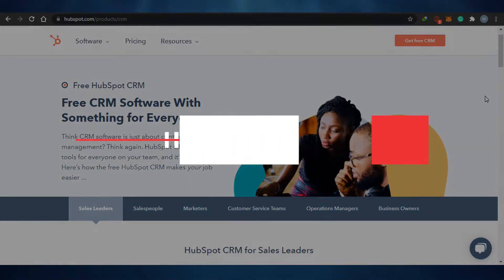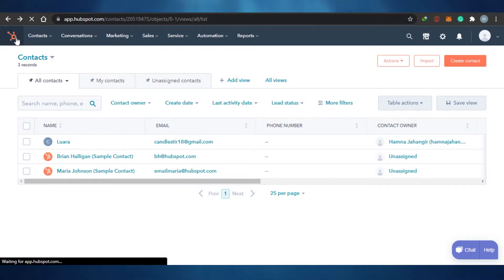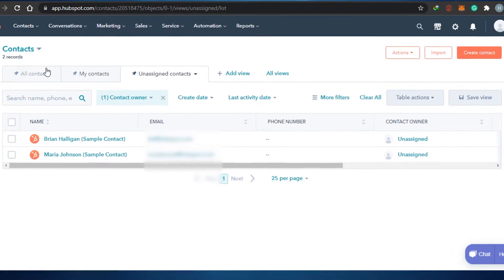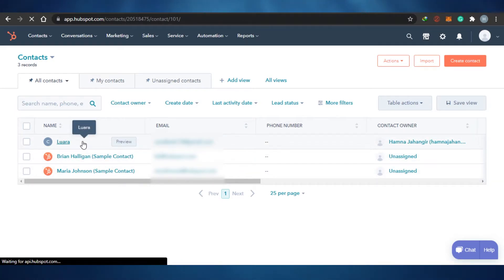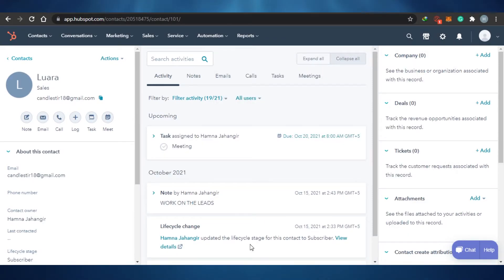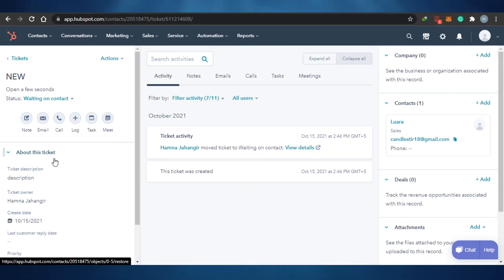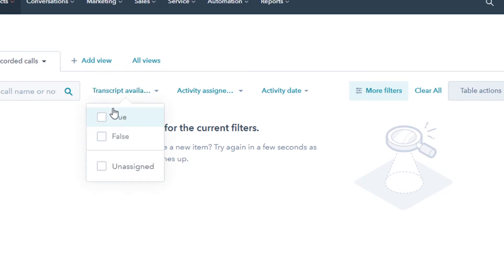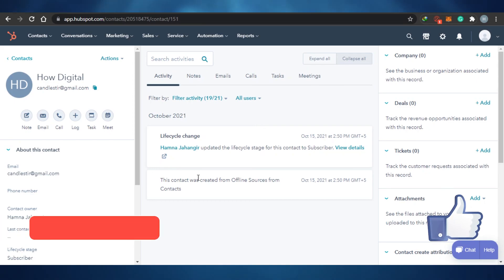Hubspot Demo 2025 - How to Use Hubspot CRM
In this video, I show you how you can use Hubspot Demo in 2025 as a beginner. This is super simple to use and you can get started on this within 12 minutes.